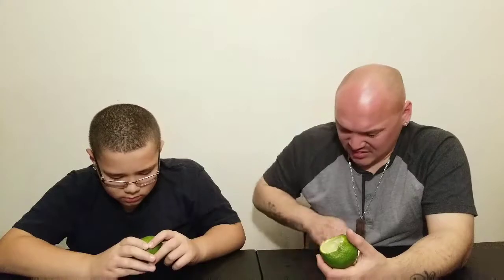Foodie VS Foodie eating a "Lime with skin on it"